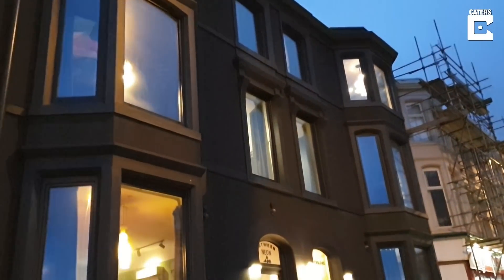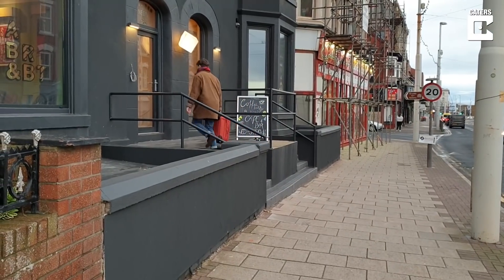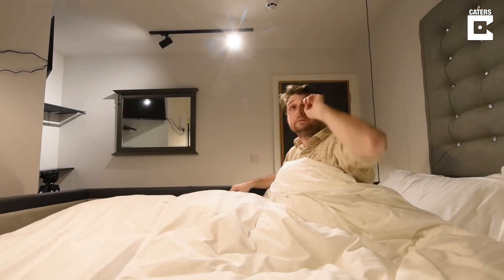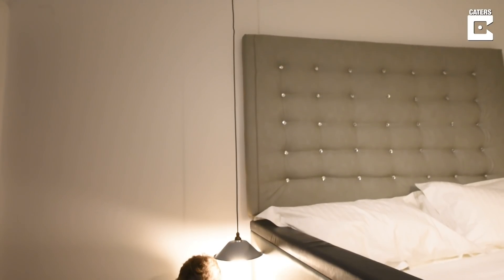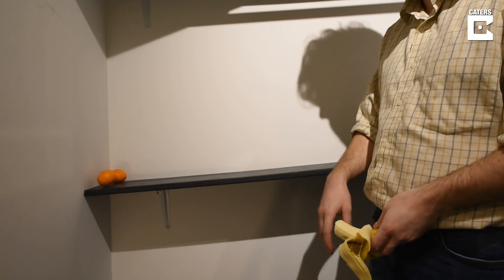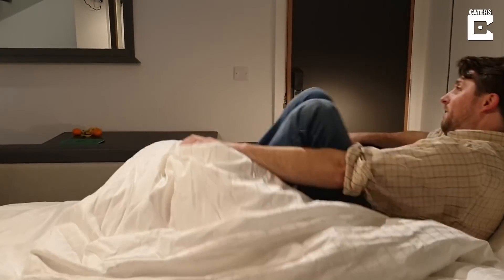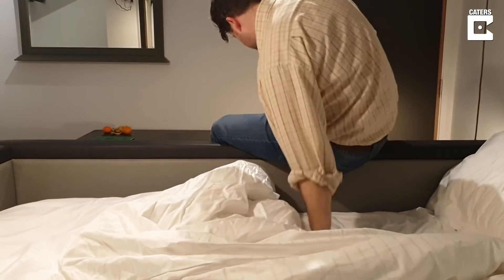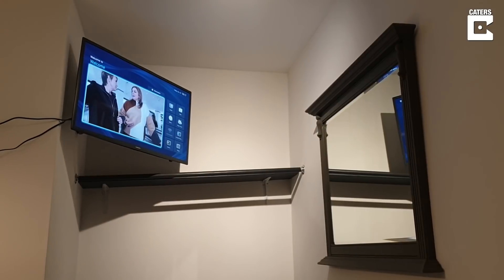Hotel Room Designed To Create Problems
ID: 3336831

A hotel room that was designed to give you the worst night of your life is now open and costs £70 a night to stay in.

The room, which is part of Blackpool’s seaside hotel ‘Art B&B’, features a bed you have to climb in and out of, a toilet door that does not close and obstructs use of the sink and a TV that’s only watchable by looking in the mirror.

The nightmare room opened earlier this month and if the mentioned annoyances are not enough to put you off then maybe the bathroom light being behind the showerhead, the curtains not covering the window, the lopsided shelves and the randomly dotted light switches will.

It was designed by Artist Christopher Samuel, Leicester based, who wanted to show people how difficult it is to be disabled and to be placed in accommodation not suitable for a guests needs and run by Michael Trainor, from Manchester.